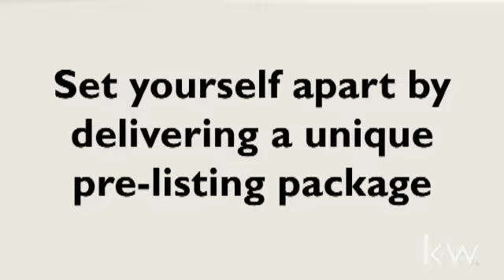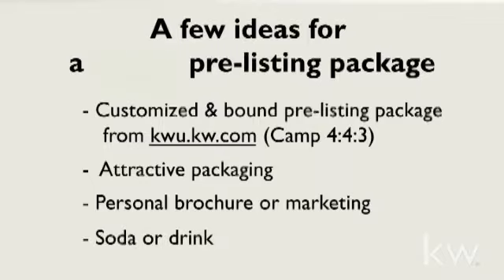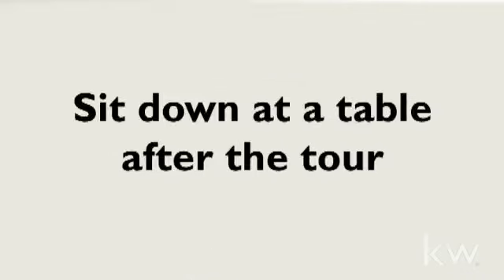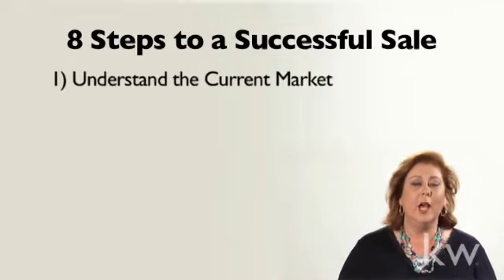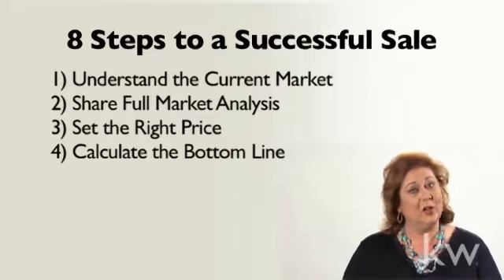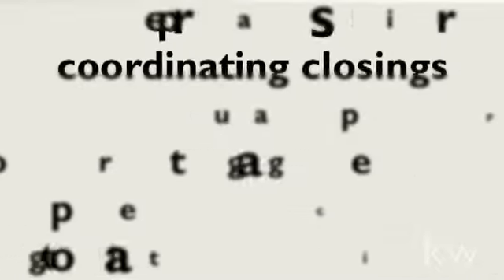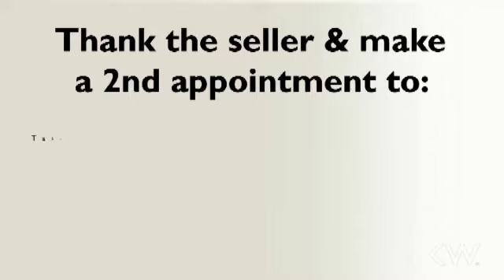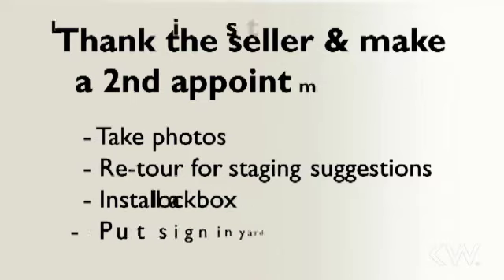Create a System to Secure Listings